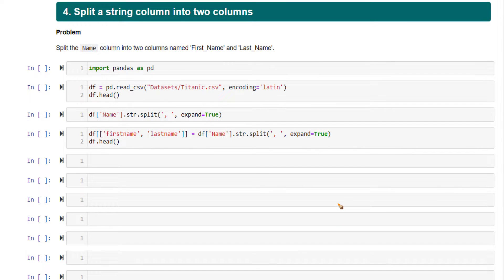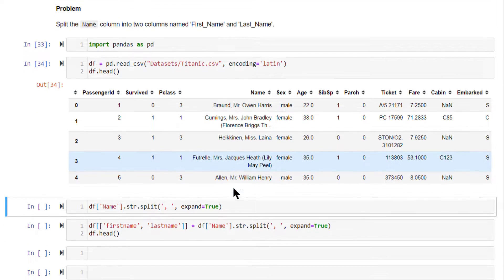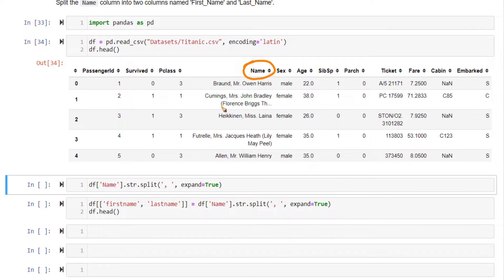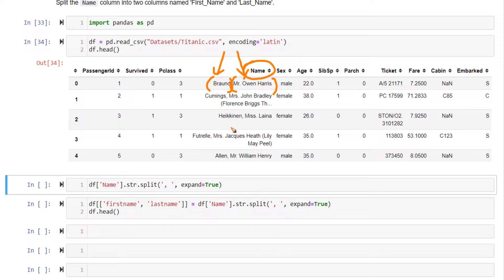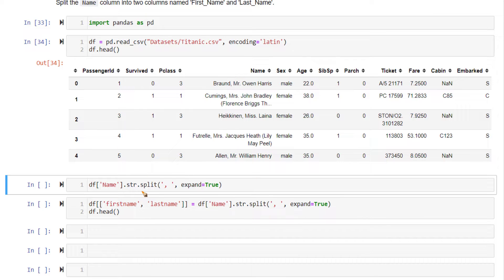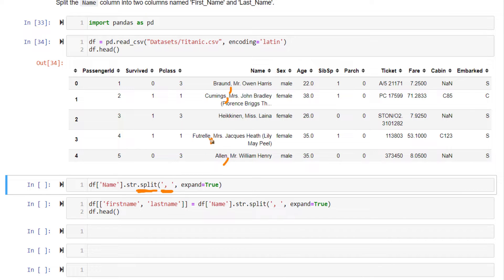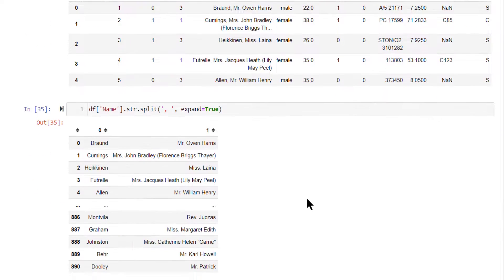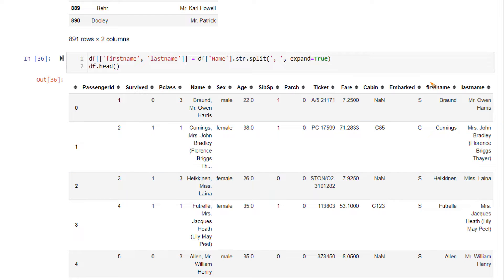Splitting a Column in Pandas DataFrame | #46 of 53: The Complete Pandas Course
The Video is about Splitting Pandas Column while analyzing the  .Dataframe. This is very Common as well as Useful technique used by Data scientist.

🔹 Tips and Tricks on Splitting a String Column in python pandas.

So we have the Titanic data set in in this data set, you have this column called name. This contains a first name and a last name, right, we want to split it into two columns.

By separating this component as one part and the other component, the main component has another part. So this I want to go in one column, this in another column.

Likewise, for every other entry here, I want to take these two into different columns, right like this, I want to split you can do this very easily using str object. Inside that you have all the string methods, you can use split, split based on this comma over here, right, everything over here has a comma after this part of the name, use comma set expand equal to true, this will actually do the splitting and store it has two different objects.

Let's run this and see the result.